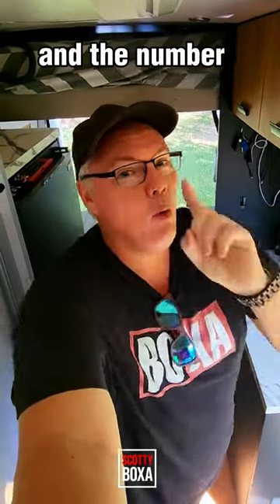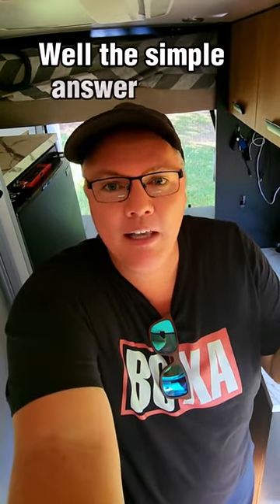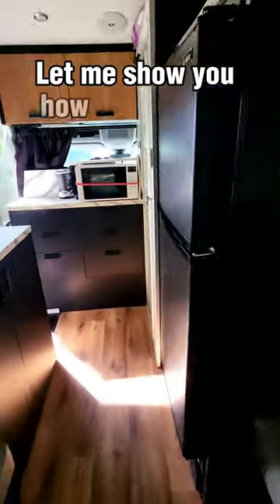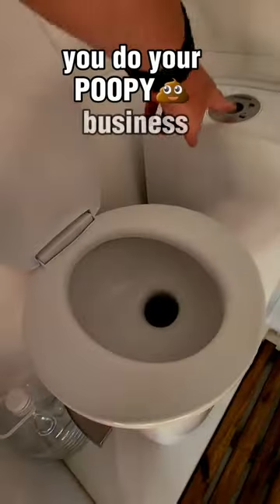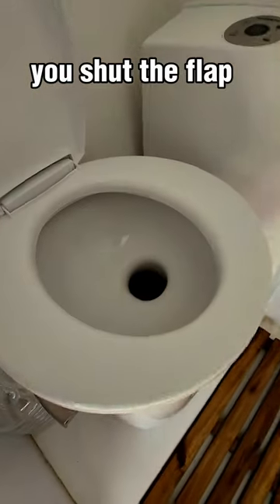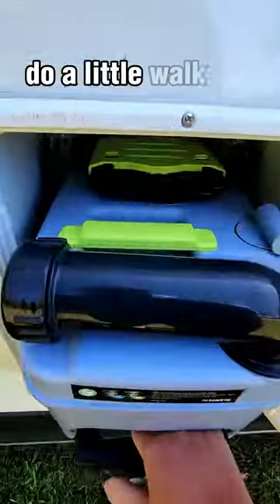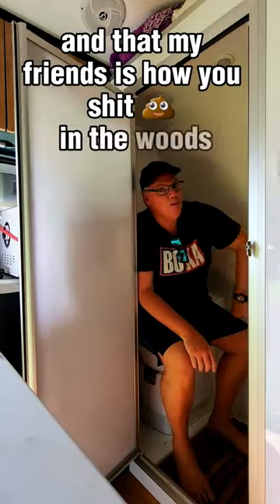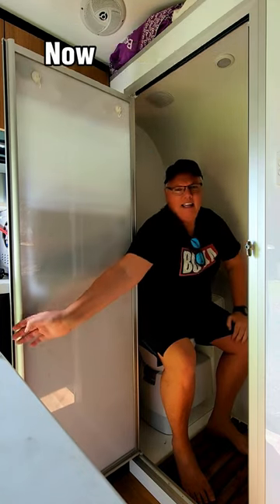Where do I poop? Van Life Toilet, Van Life Questions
Answering your number 1 question!!!
Where do I poop?!?!